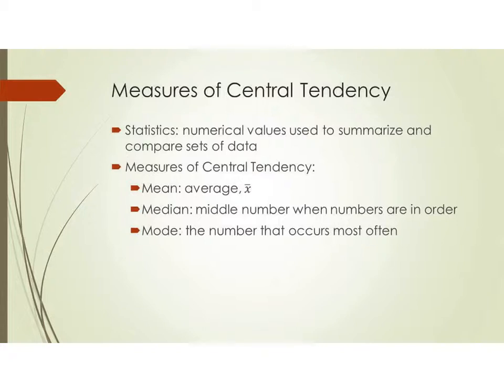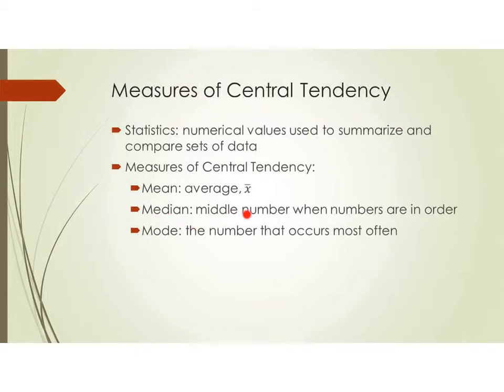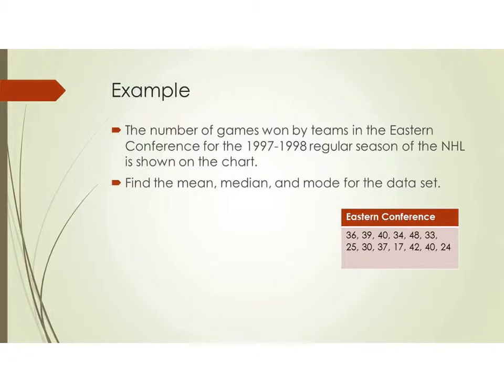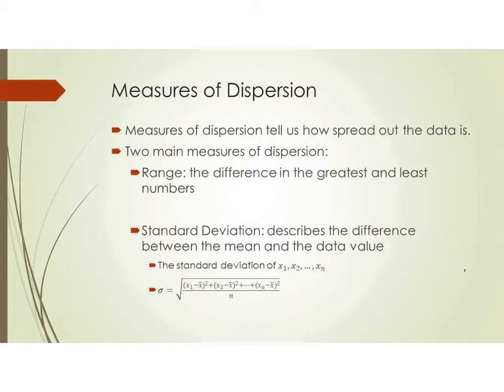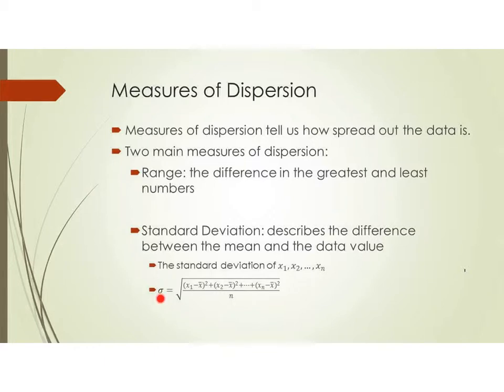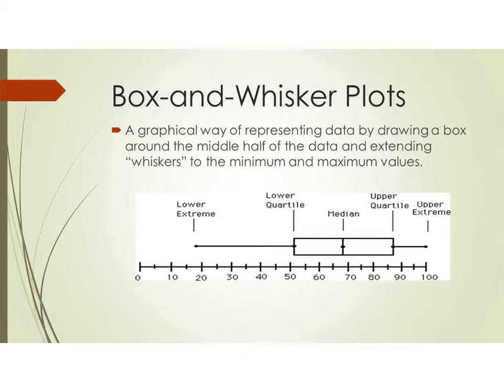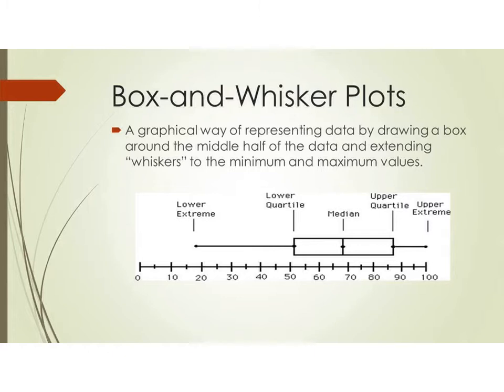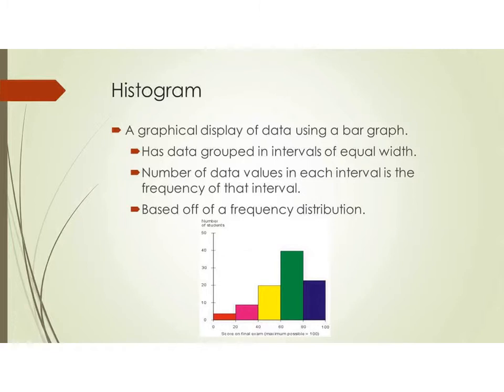A2 7.7 Statistics and Statistical Graphs